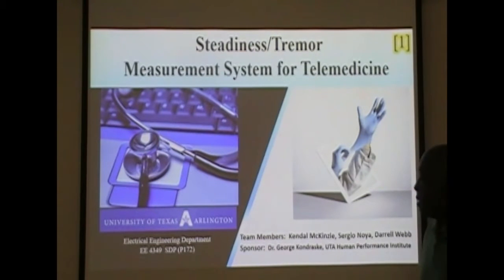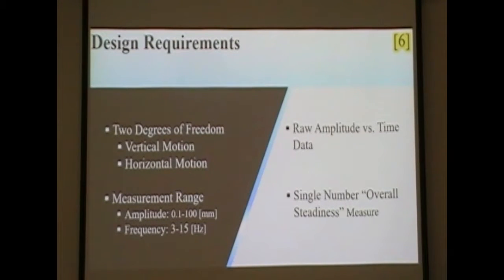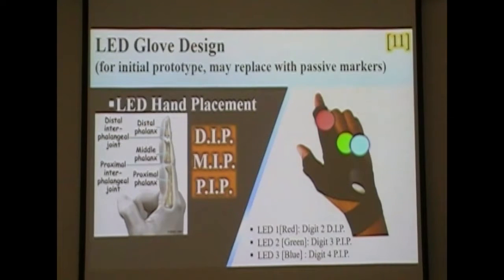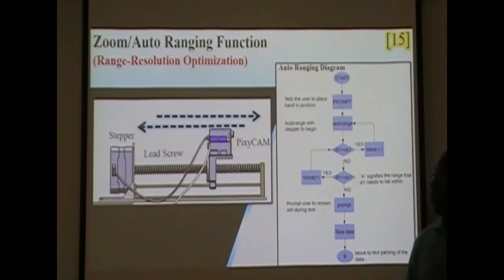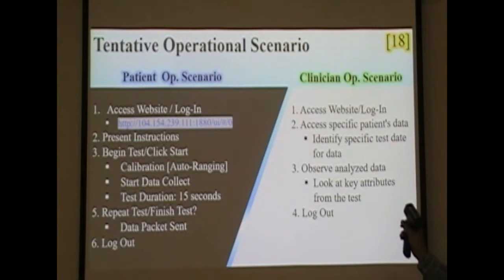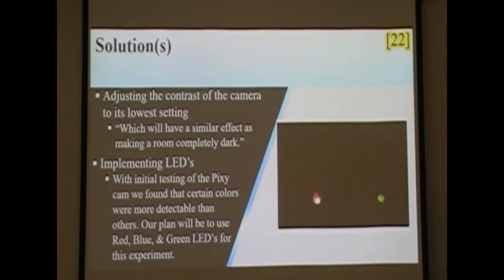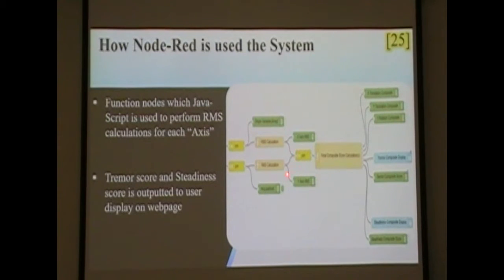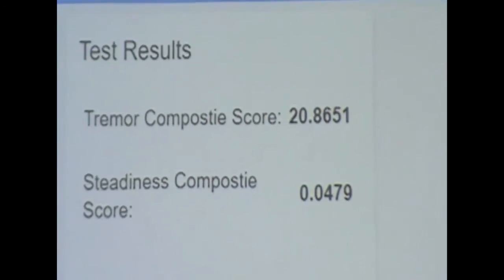UTA Telemedicine Project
Senior Design Project at University of Texas Arlington, Fall 2016
Presented by Kendal McKenzie, Sergio Noya and Darrell Webb.